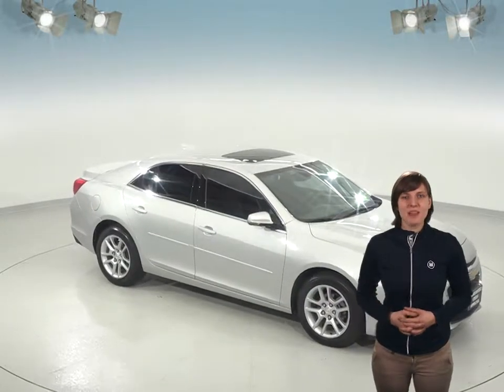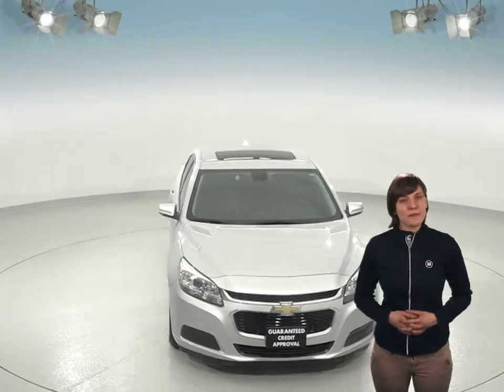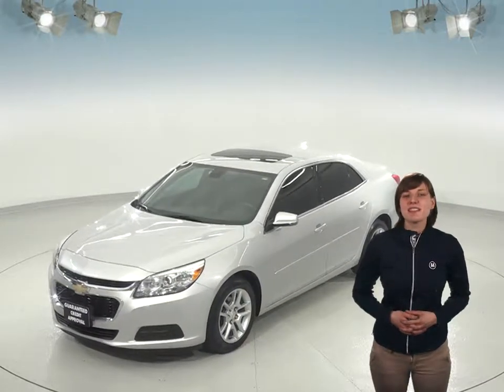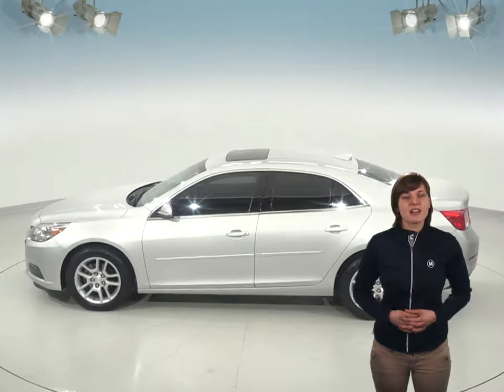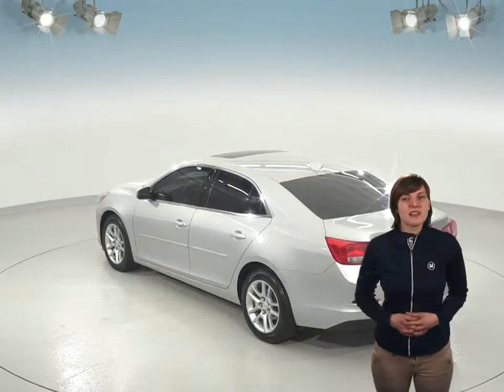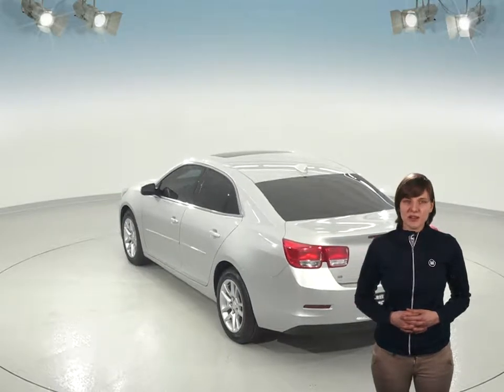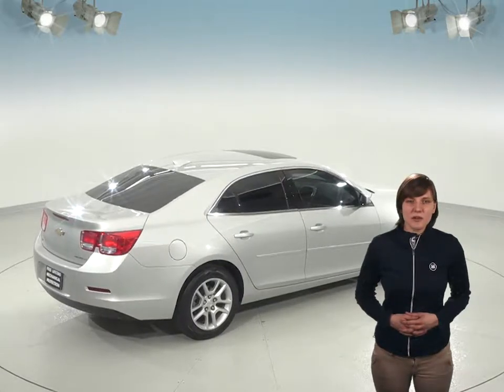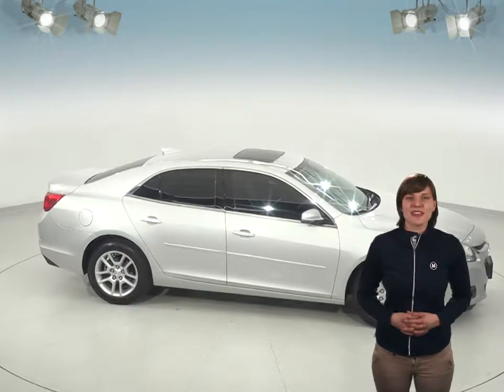G94653JA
2015 Chevrolet Malibu